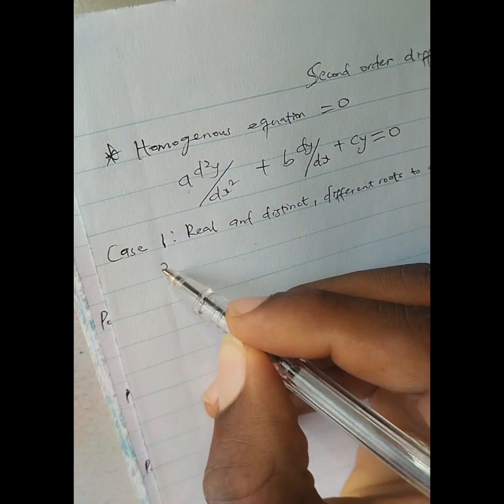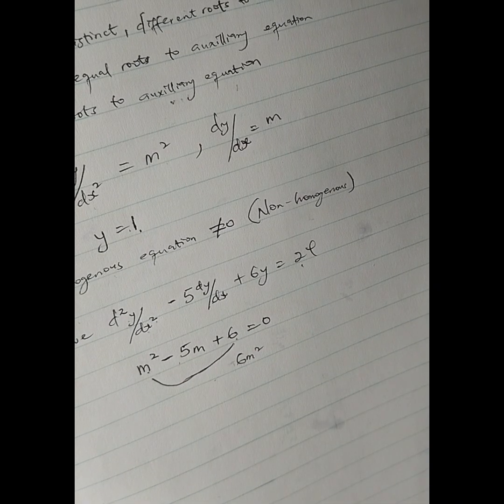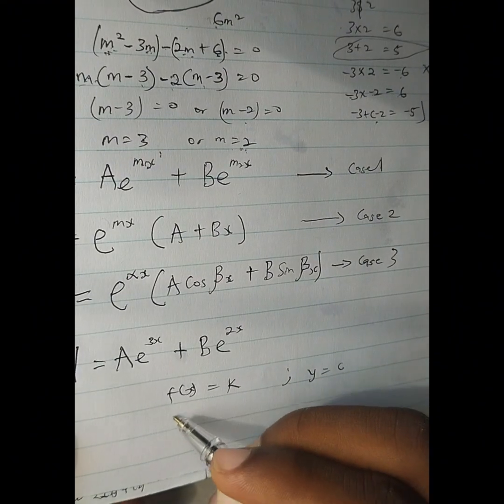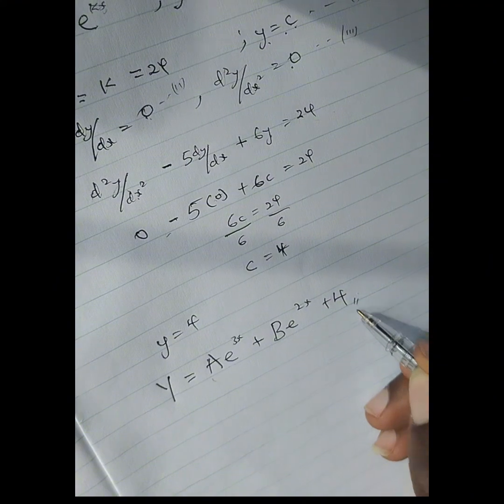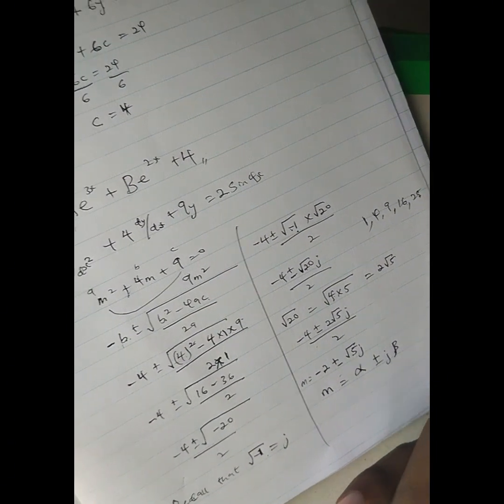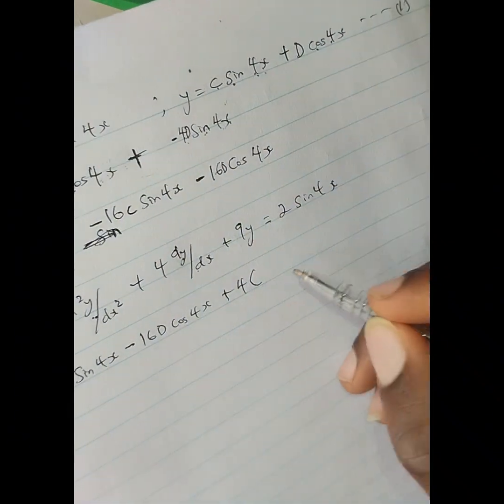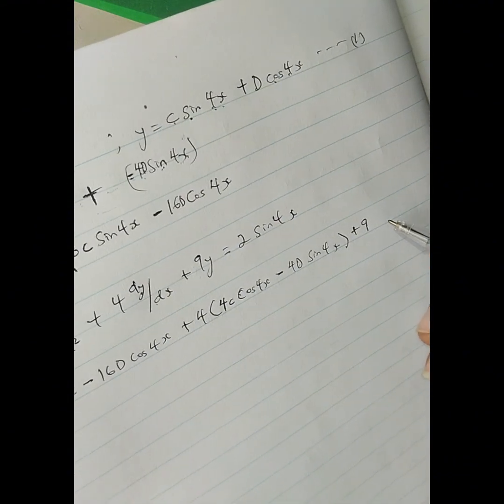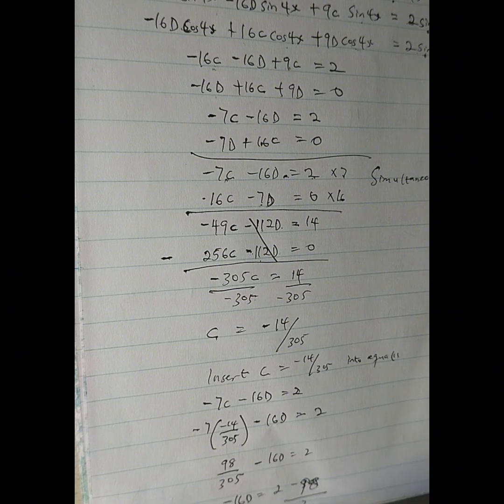SECOND ORDER DIFFERENTIATION